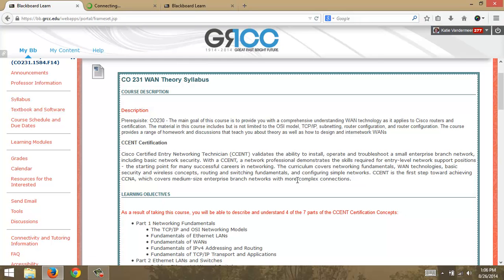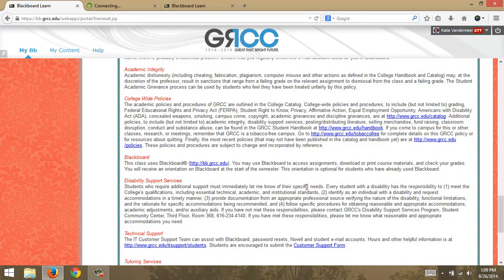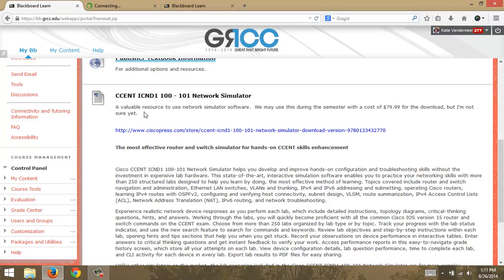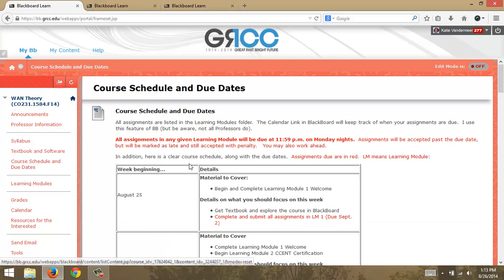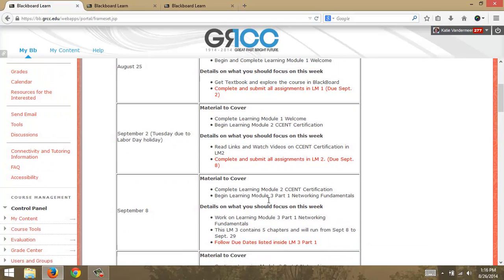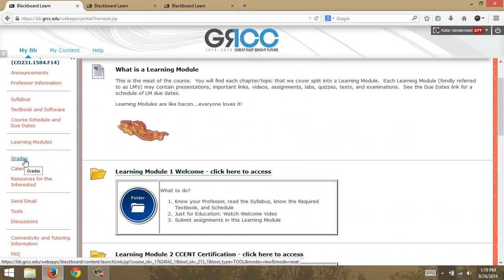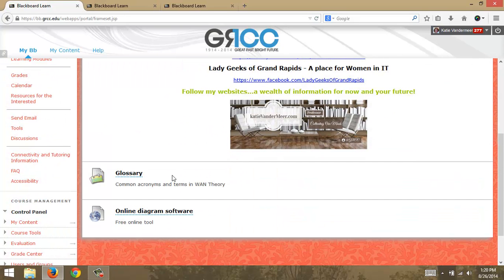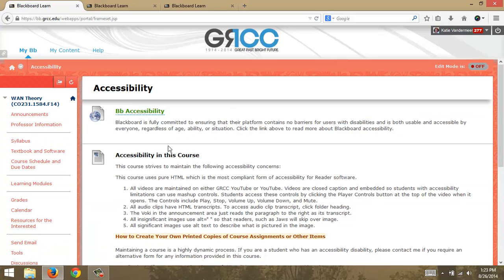Welcome to WAN Theory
Recorded for CO231 Students at GRCC